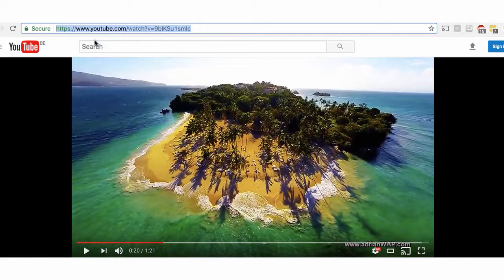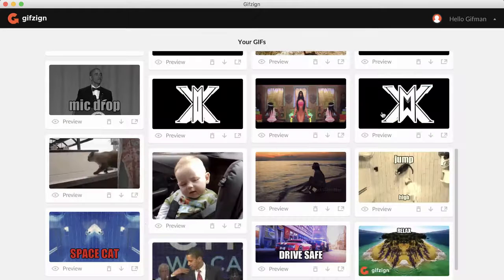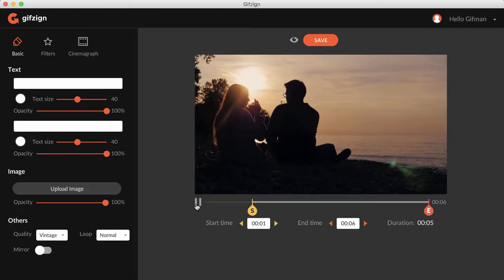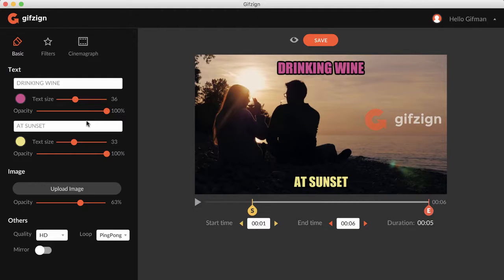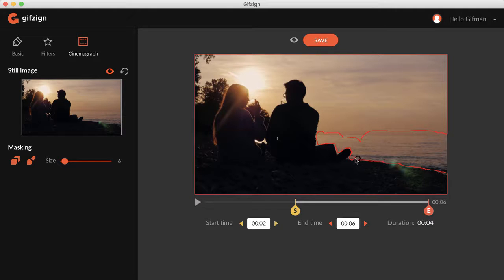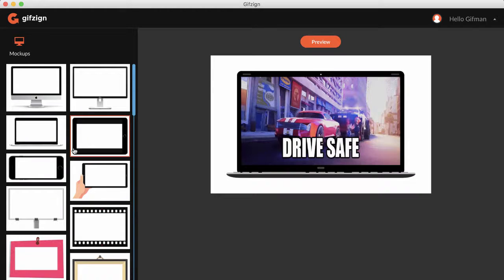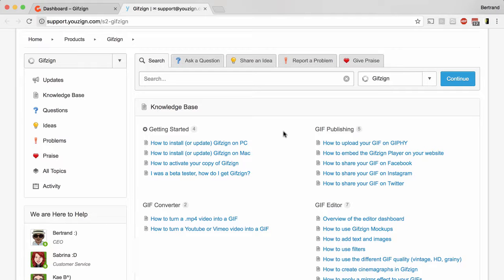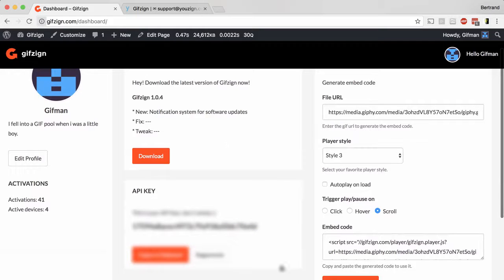GifzigN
Gifzign Review, Gifzign

GIF Creator. GIF Editor. Cinemagraphs. Screen Recorder. GIF Player.
GIF Mockups. All in one. Gifzign has it all. Forget owning 5 different software for your GIF needs. Gifzign is the only software on the market that combines all the GIF functionalities you will ever need in one single interface.

GIF Converter: instant GIF magic Create GIFs from mp4, Youtube/Vimeo, or record your screen Need a new GIF in a jiffy? Using the built in GIF converter feature, simply upload any mp4 or paste in a Youtube or Vimeo URL and hit the "Beam me" button. Your GIF will be ready to edit instantly.  And if you feel like sharing some important information or a quick tutorial you can also record your screen any time in Gifzign!

High Quality Hand Picked Recommended Products For You!

Gifzign Review
Gifzign Reviews
Get Gifzign
Download Gifzign